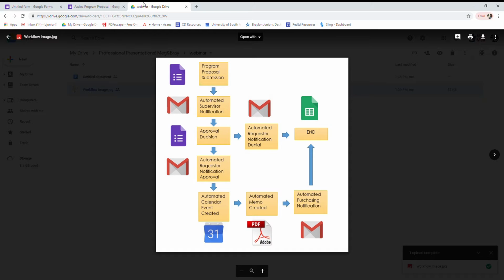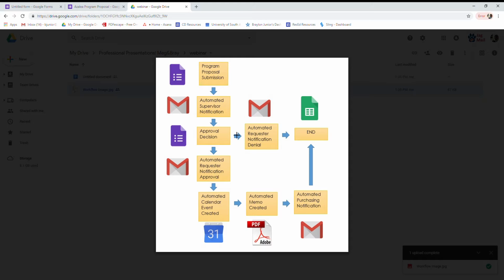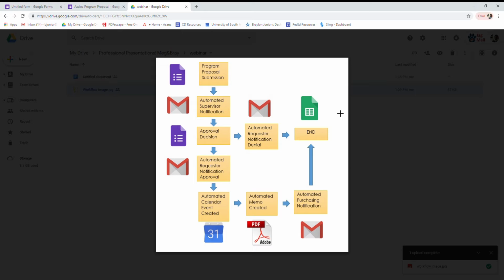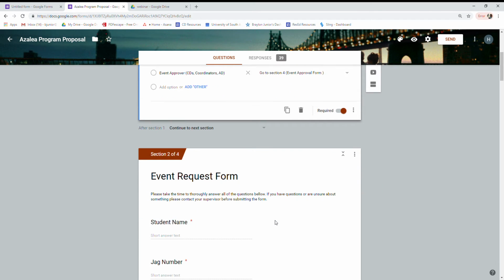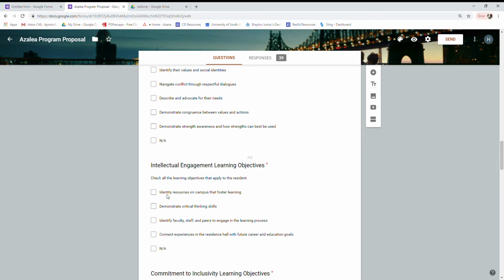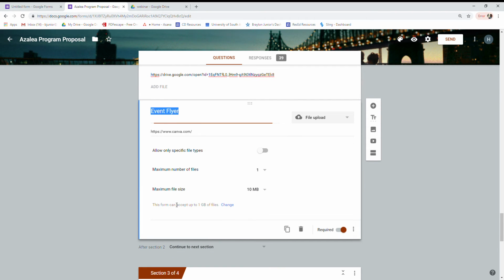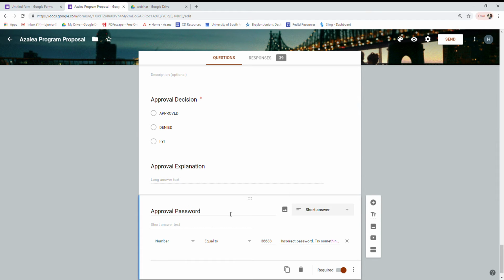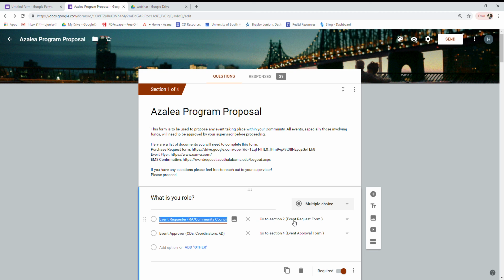Exploring Google WorkFlow Management - Part 1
This will be a 4 part video series where I walk viewers through understanding a workflow management process that I developed with some google add-ons and google forms. Shoutout to Palman Amanov for his work in this video